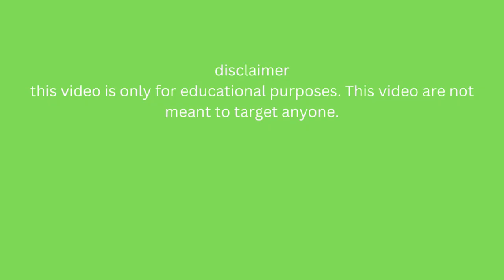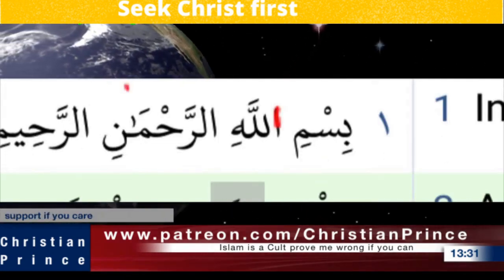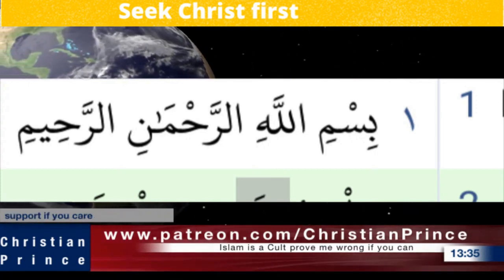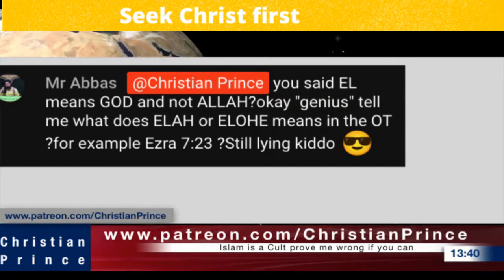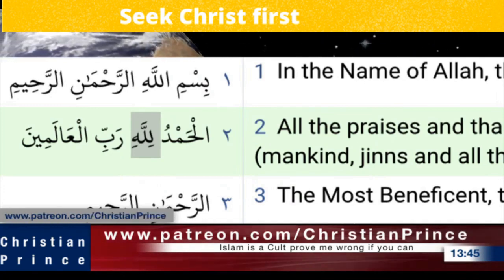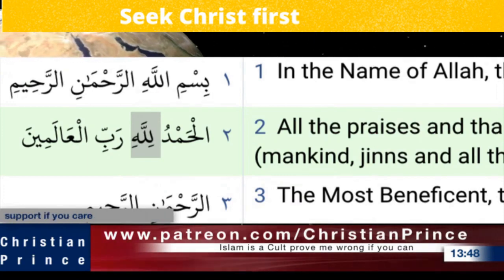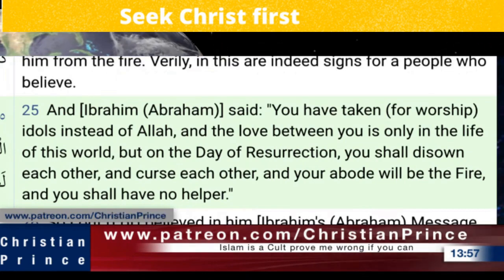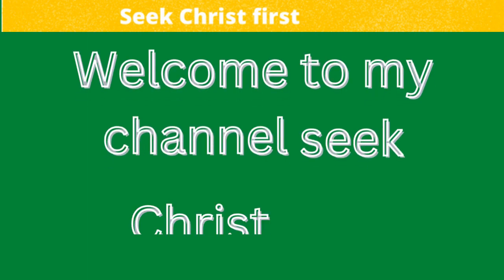Muslim guy expose Islam and leave after talking to Christian prince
friends and family. please note Alrights reserve to Christian Prince.   Christian Prince has an endless history of debating Muslims and presenting the truth to millions of Muslims and Christian around the world Support christian prince work

Christian prince study Islam and eventually earned a degree in Islamic Law (Sharia Law) & Civil Law. He is the author of the Book "The Deception of Allah" and "Qur'an And Science in Depth" and many more, with some books translated into French, Spanish, German, Swedish and Indonesian. Learn more about Islam:
Christian Prince’s Books